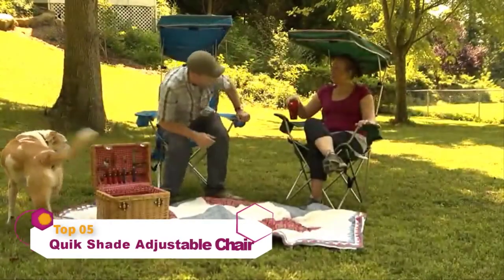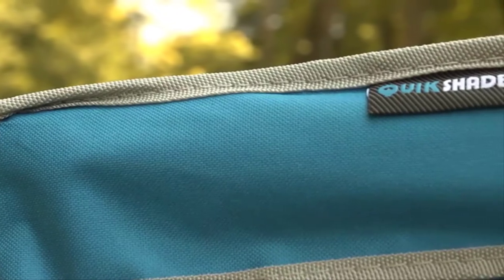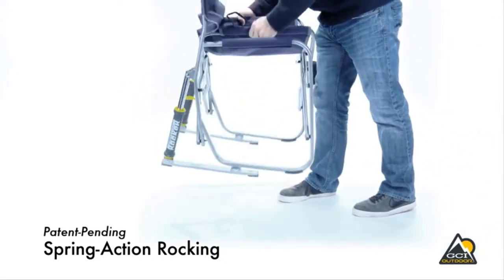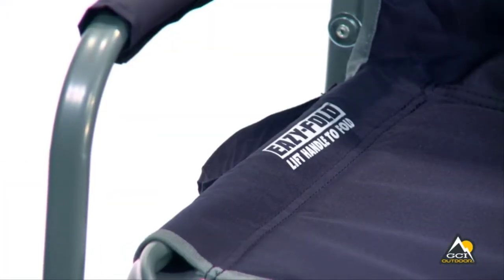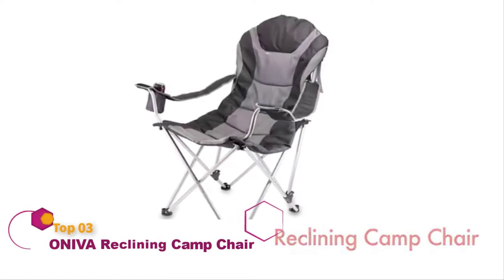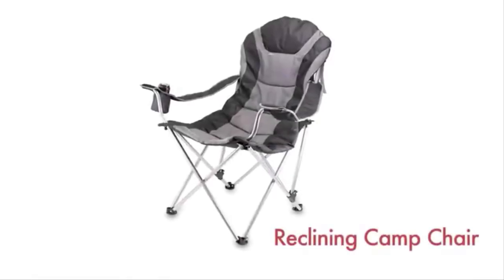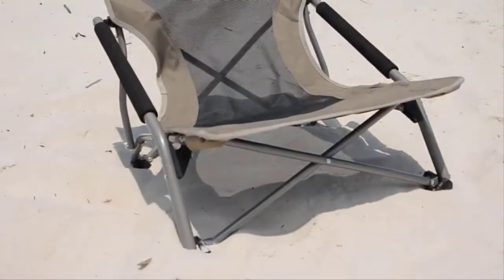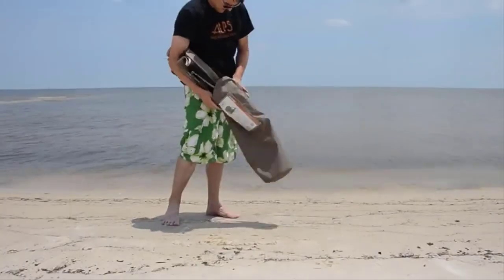Best Fishing Chairs 2024 | Top 5 Fishing Chairs Review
In this video, we are short listed the top 5 Best Fishing Chairs on the market in 2024. We made this list based on our personal opinion.

05. Quik Shade Adjustable Canopy

04. GCI Outdoor Freestyle Rocker

03. ONIVA - a Picnic Time brand

02. ALPS Mountaineering Rendezvous

01. G4Free Lightweight Portable